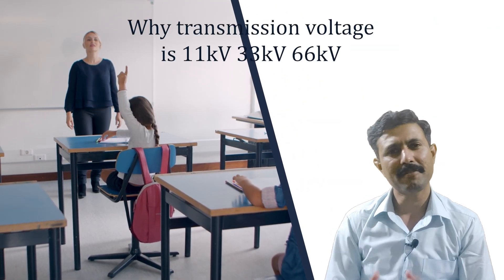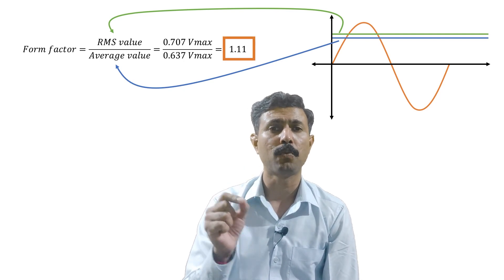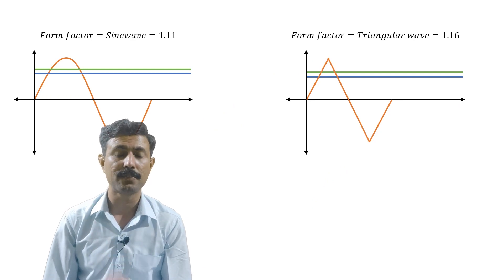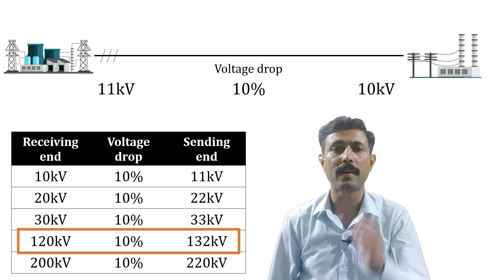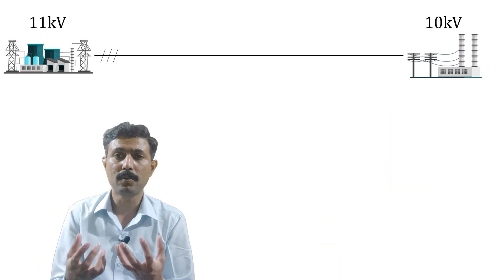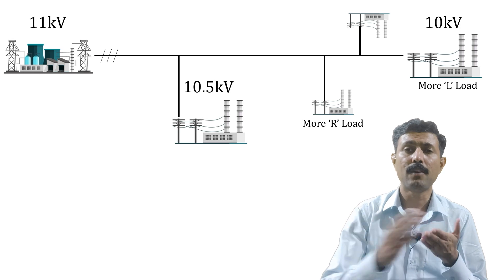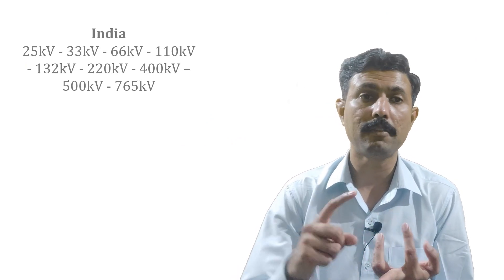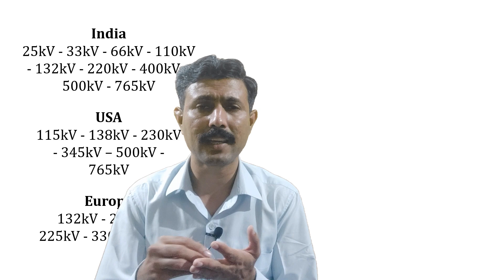Why transmission line is 11kV 33kV 66kV 132kV in India | Electrical Interview question | Mruduraj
Why 11kV, 22kV, 33kV, 66kV, 132kV in India or Why transmission line is 11kV, 33kV, 66kV not in 10kV 30kV 60kV is electrical interview question. This question is asked in many viva and interviews. The initial section of the video explains the fake reason of form factor of sine wave is the reason why transmission line is 11kV 33kV 66kV 132kV in India. The next section explains that why this logic is wrong it’s a fake logic of question Why transmission line 11KV, 33KV, 66KV not in 10KV 20KV. Another logic is presented is of voltage drop in line and that could be the possible reason but that is also not true logic of question Why transmission line is 11kV 33kV 66kV 132kV in India. Here different transmission line voltage in India is presented, different transmission line voltage in USA, different transmission line voltage in Europe. After all this the real reason behind Why transmission line is 11kV 33kV 66kV 132kV in India is explained in detail.